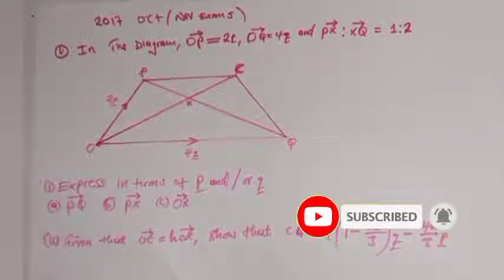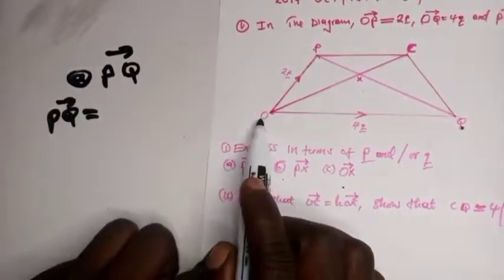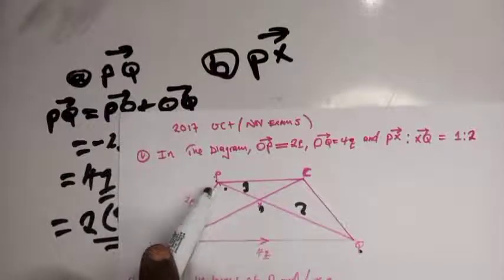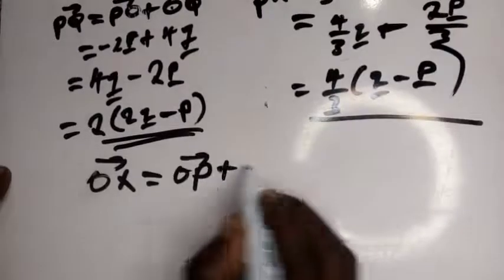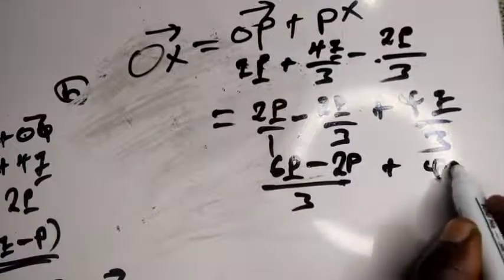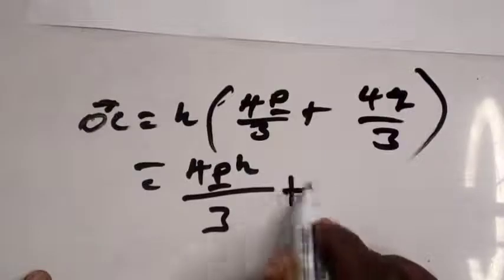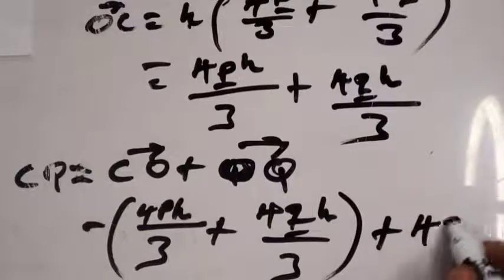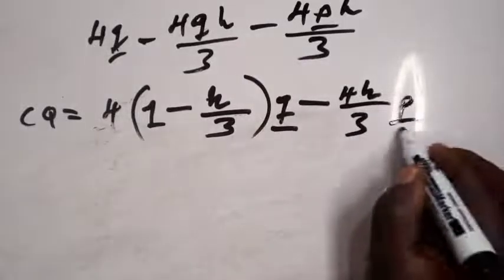2017 Oct/Nov Past Paper: Check Out The Answers Here!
hello guys welcome back in this tutorial we are going to show how to solve vectors and proving